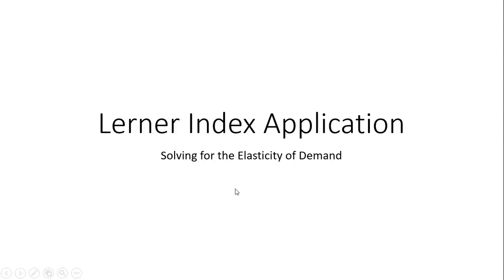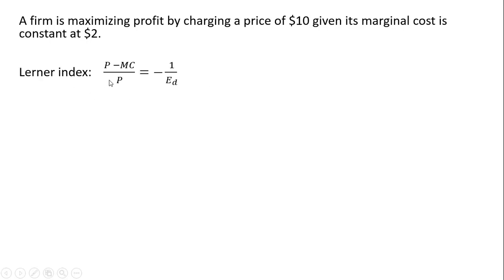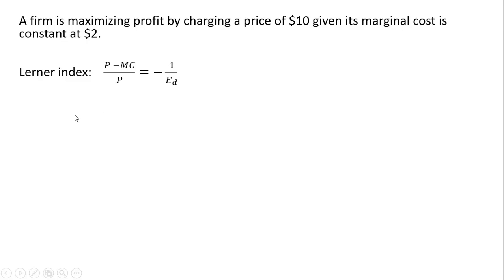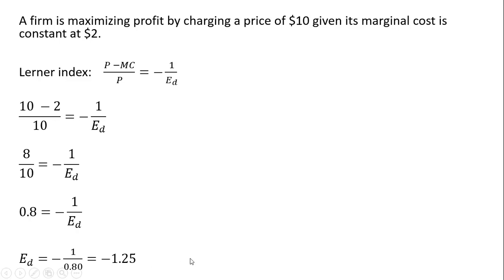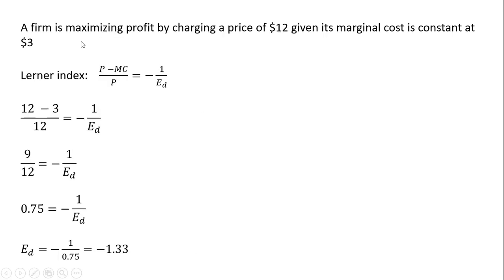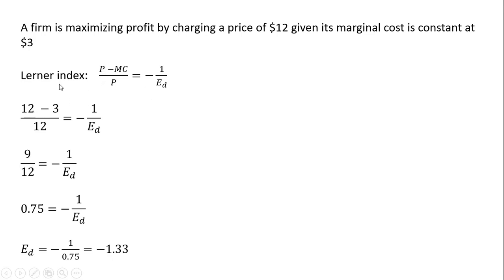Lerner Index Application: Solving for Price Elasticity of Demand